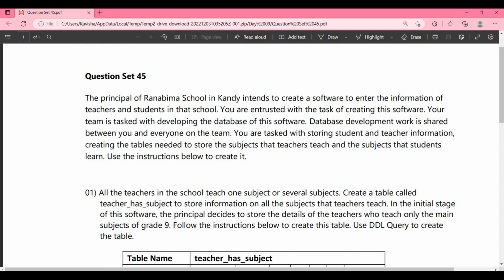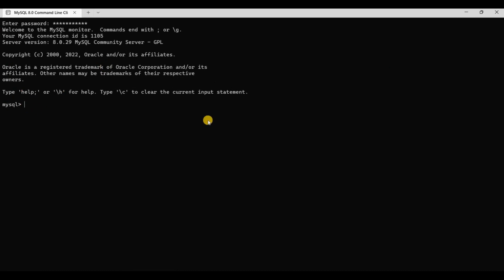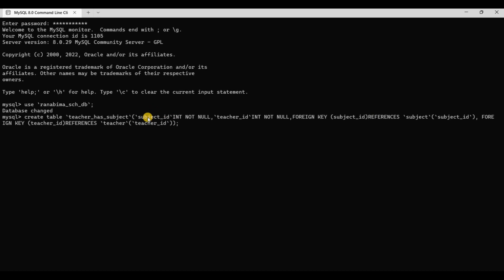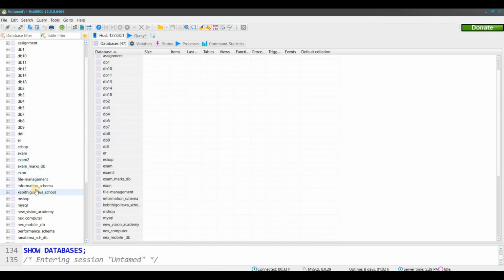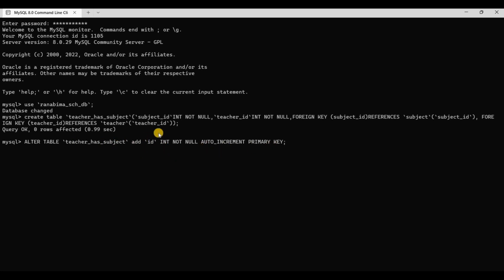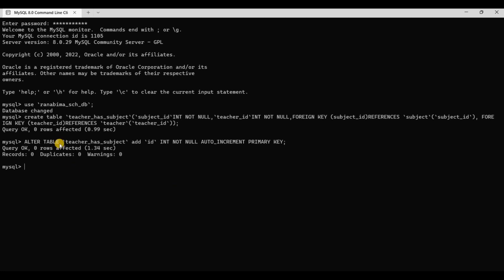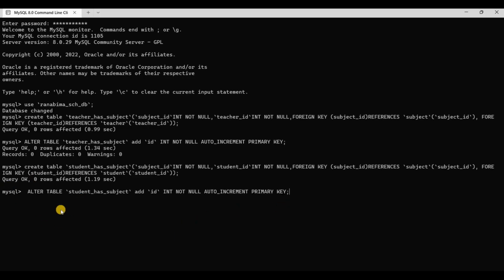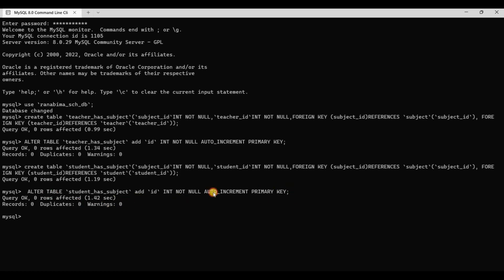Data Base Task 45 | Create a Table with Foreign key Using DDL Query | 1st Year | Java Institute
Topic : Explain how to create a table with foreign key using DDL Query.